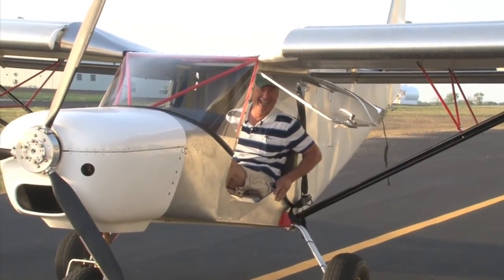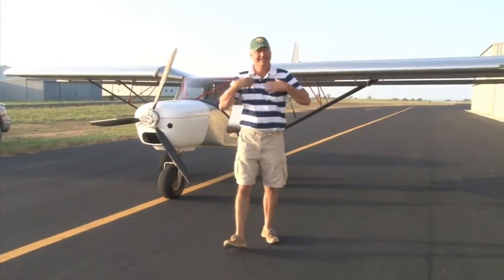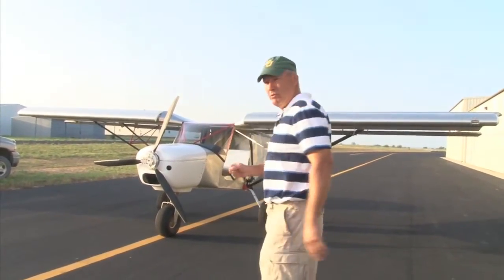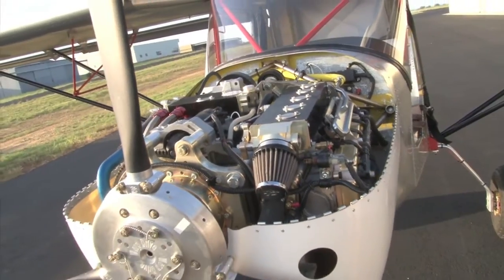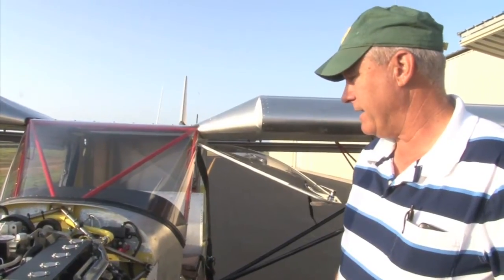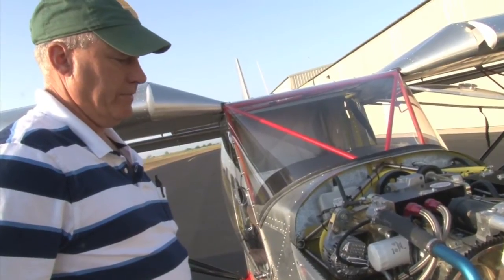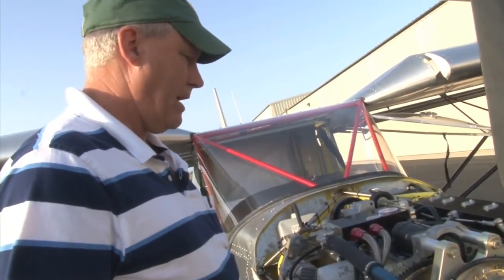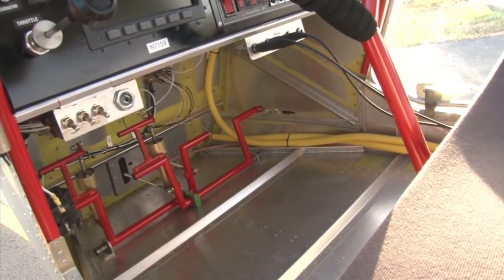Zenith CH701 with Viking Engine Test Flight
Mason Bullard from Hamilton, TX takes his Maiden Voyage in his Zenith CH701 airplane that he built.  Mason chose the Viking Engine